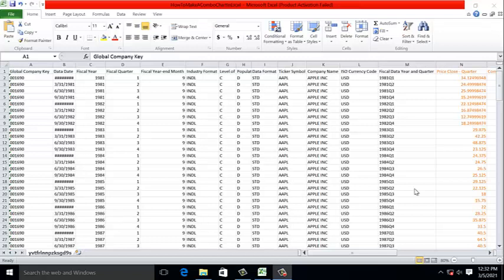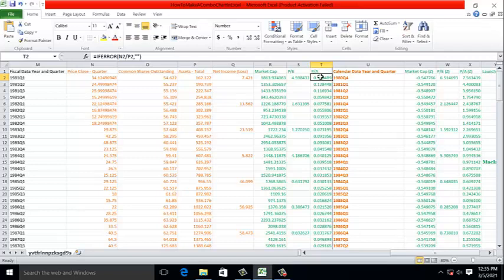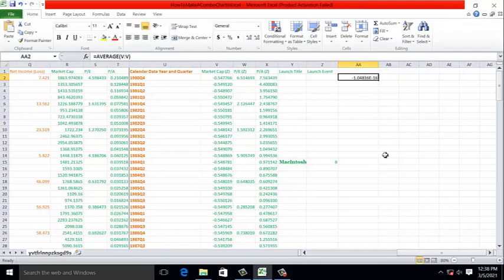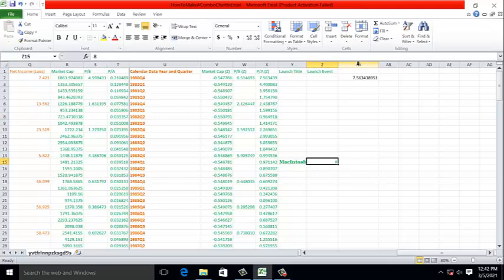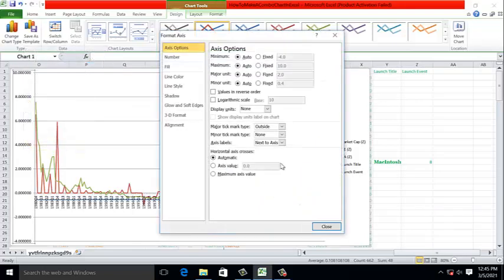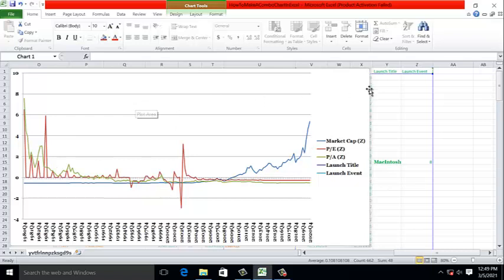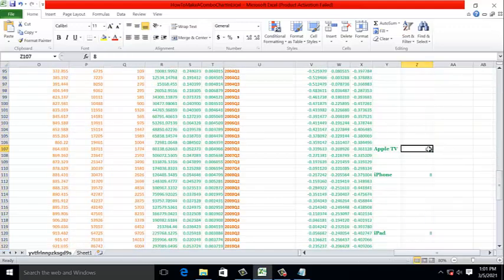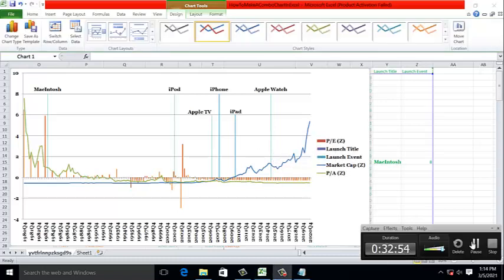Creating Charts with Event Markers In Excel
This video shows how to make charts with event markers in Excel